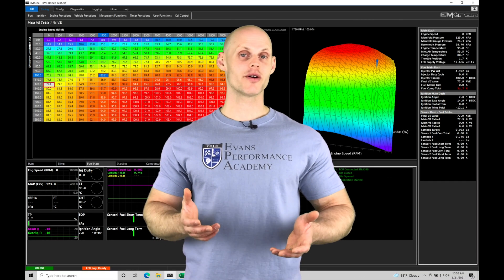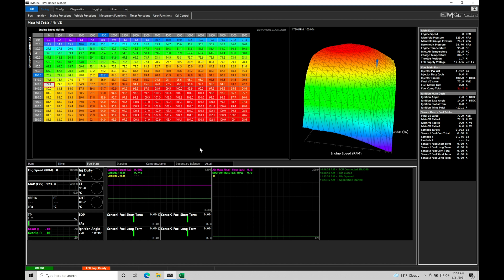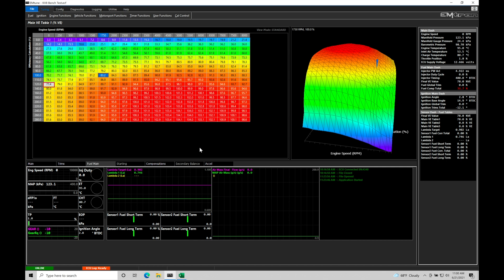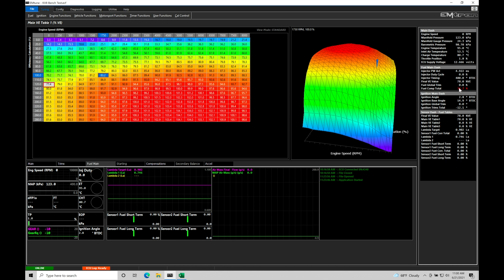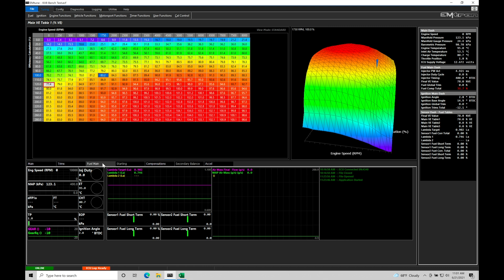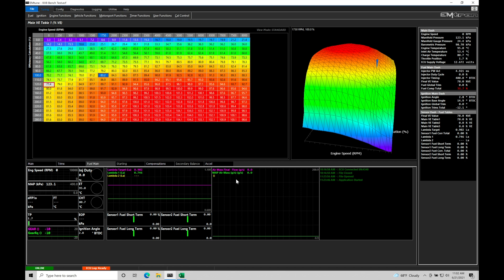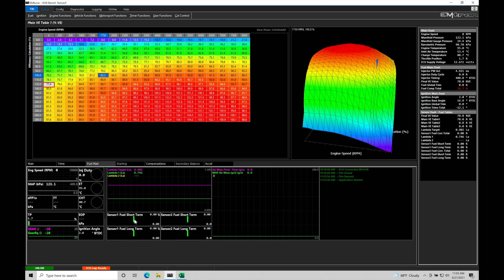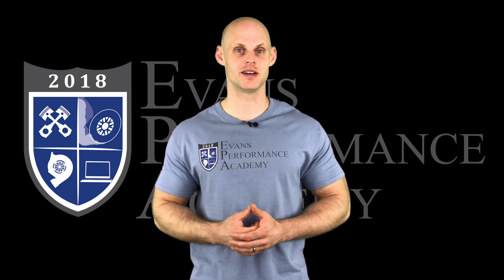Emtron Training Course Part 4: Creating Custom Dash Panels | Evans Performance Academy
Emtron Training Course Part 4: Creating Custom Dash Panels walks you through how to customize the dash panels within the EMTune software.  This will allow you to display the parameters & channels in a layout that best suits your tuning style.